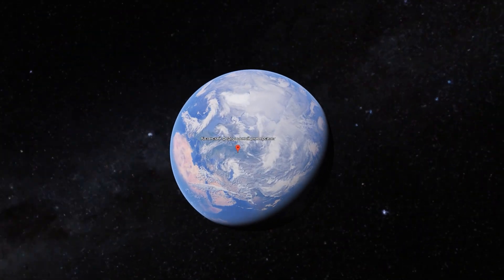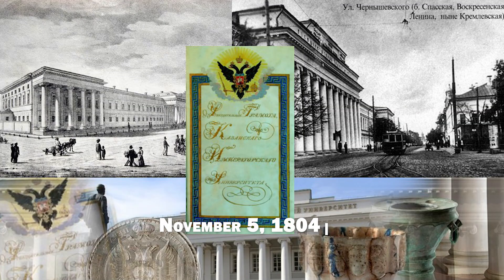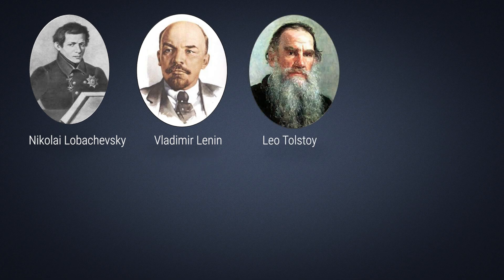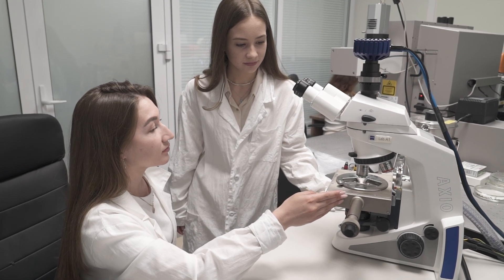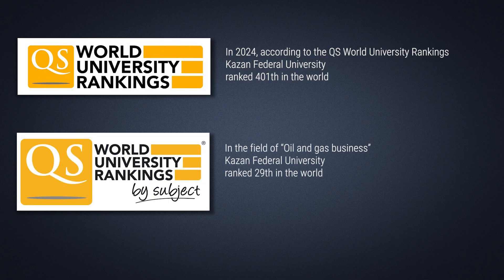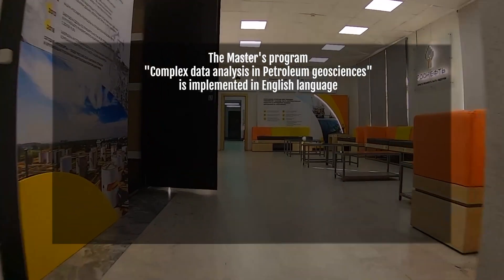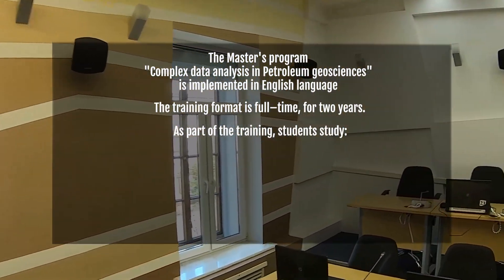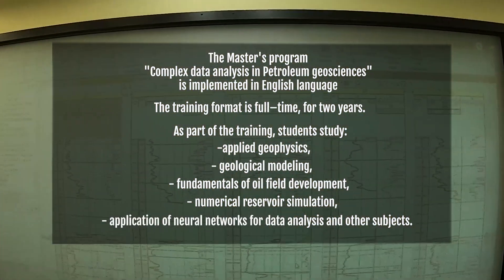Complex data analysis in Petroleum geosciences КФУ ИГиНГТ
Connect to the online open day at March 14 at 7.00 GMT
(Moskow 10.00, New Delhi 12.30, Beijing 15.00).

The Institute of Geology and Petroleum Technologies of Kazan Federal University is implementing the Master's program "Complex Data Analysis in Petroleum Geosciences"
The program is implemented in English, 2 years, full-time
Students have the opportunity to go for 1 semester to Beijing Petroleum University for free.
The training includes drilling, applied geophysics (well logging and seismic), geological modeling, geostatistics, reserves calculation, fundamentals of field development, reservoir simulation.